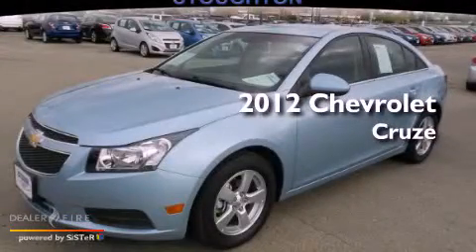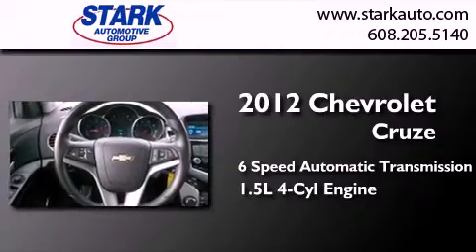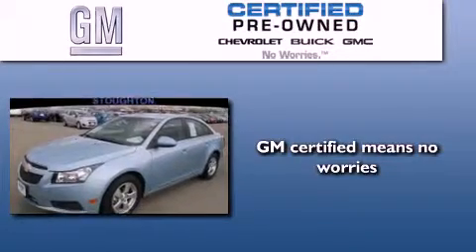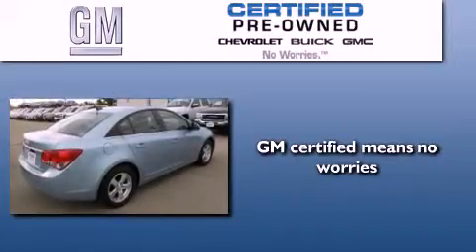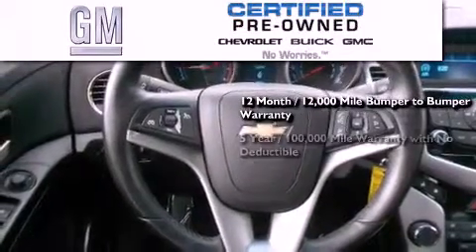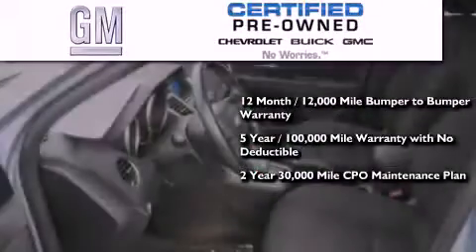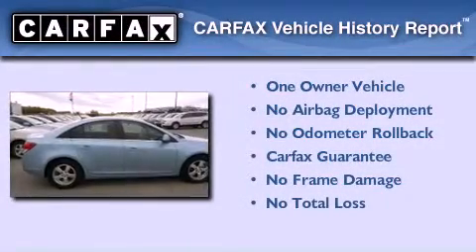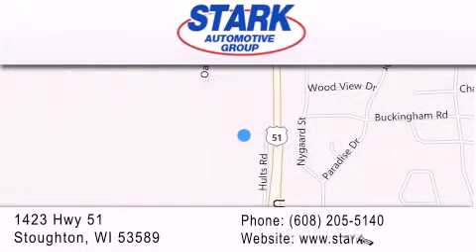Used 2012 Chevrolet Cruze Stoughton WI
Year : 2012
 Make : Chevrolet
 Model : Cruze
 Engine : ecotec 1.4l i4 dohc vvt turbocharged
 Trans . : 6-speed automatic electronic with overdrive
 Exterior : ice blue metallic
 Miles : 32,564
 Interior : jet black
 Stock : 313251P